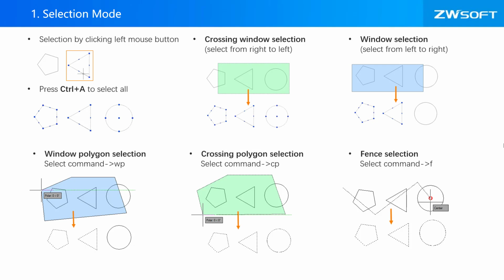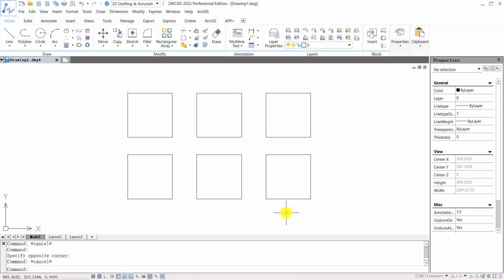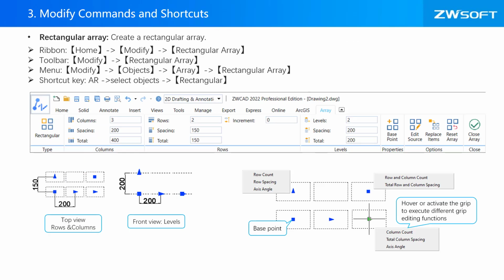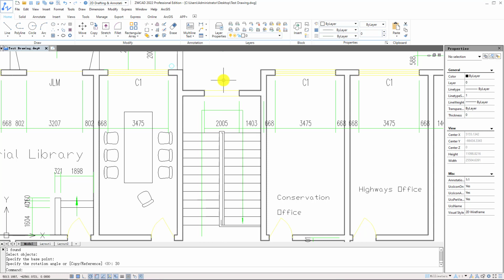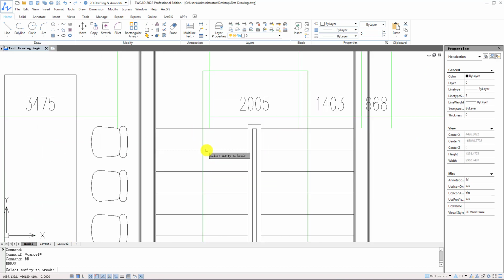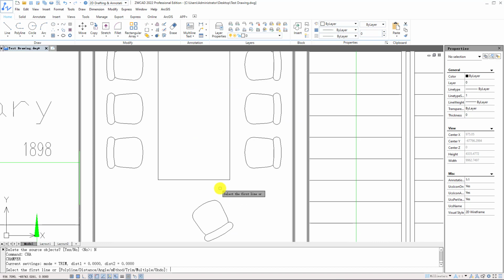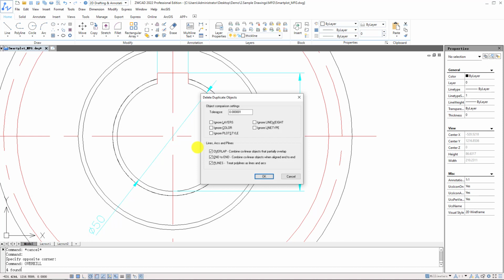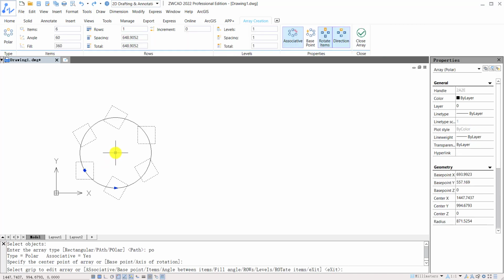Basic Entities Modification | ZWCAD Tutorials - Primary Level